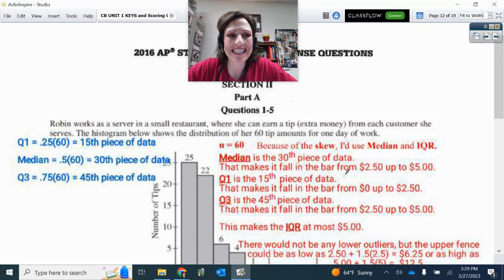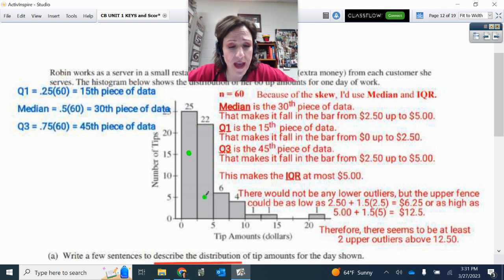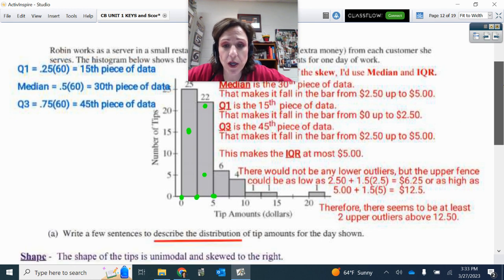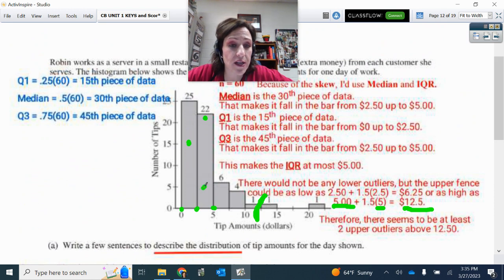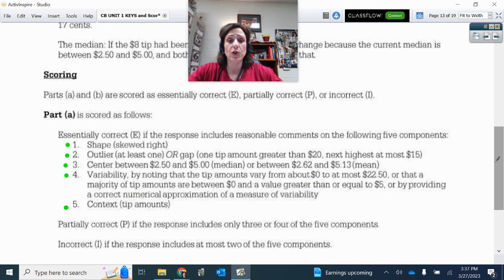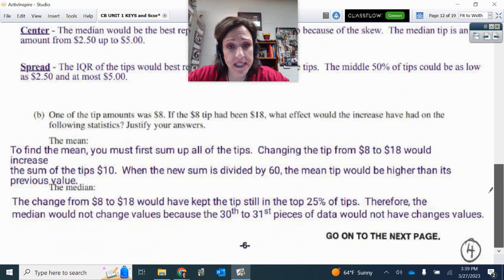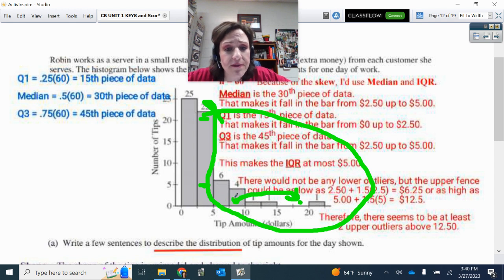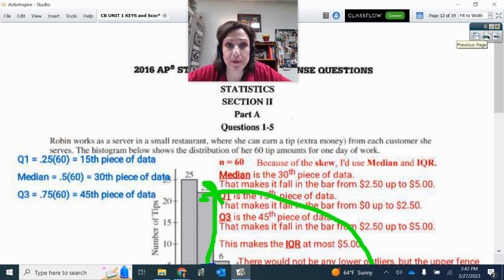AP Stats FRQ 2016 #1